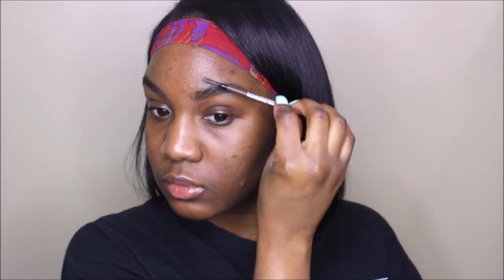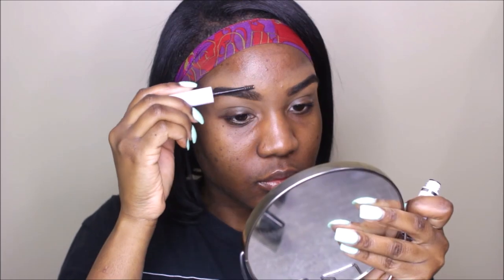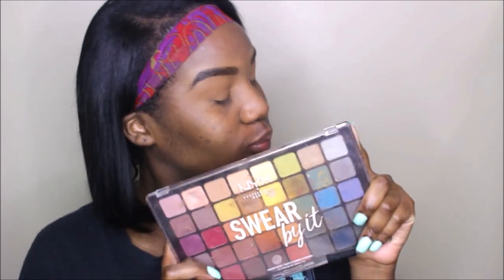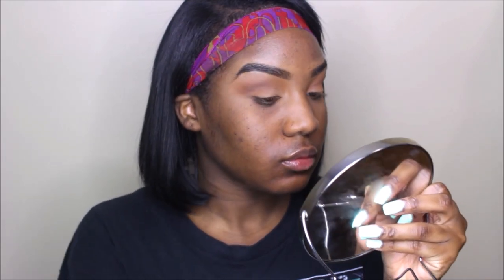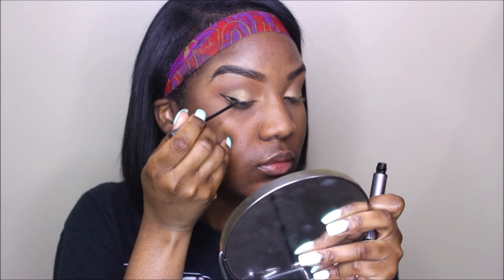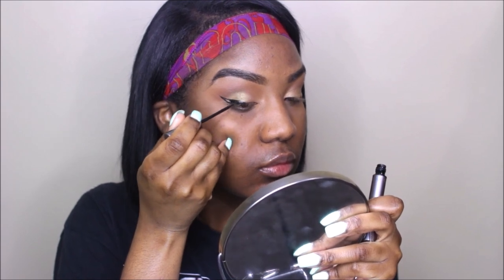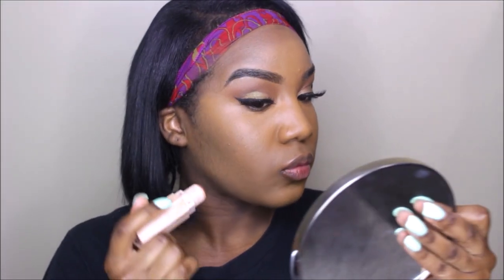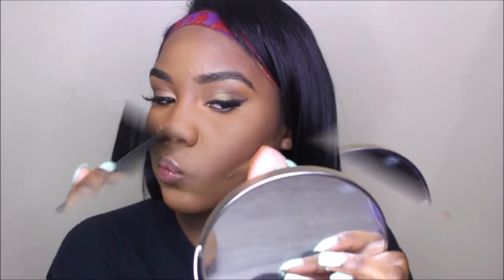Soft Glam Makeup Tutorial | Everyday Neutral Look For Black Women | Imani LeeMarie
Hey my loves ! Hope you all enjoy this Soft Glam Neutral Makeup Tutorial !

xoxoox

Products Used:

Maybelline Brow Ultra Slim - Deep Brown
Fenty Concealer - 420
Cover Girl Brow Gel
NYX Shine Killer Primer
NYX Cant Stop Wont Stop Concealer - Cappuccino
NYX Swear By It Palette
Vasanti Cleopatra Liquid Liner
NYX Cant Stop Wont Stop Foundation - Sienna
Fenty Match Stixx - Espresso
Maybelline Loose Powder - Dark 40
Catrice Blush - Brugundy
Kiss New York Lip Liner - Chocolate
Quo Lip Gloss - Off Beat
Stila Liquid Lipstick - Sheer Carmelo
Rimmel Stay Matte Setting Spray

SC: imanilee13

INFO:

Camera: Canon Rebel T5i
Lens: Sigma 30mm Lens
Editing Software: Windows Movie Maker
Country: Canada, Ontario (Brampton)